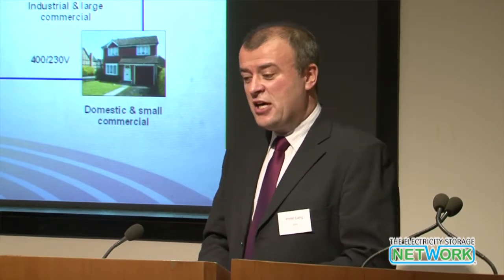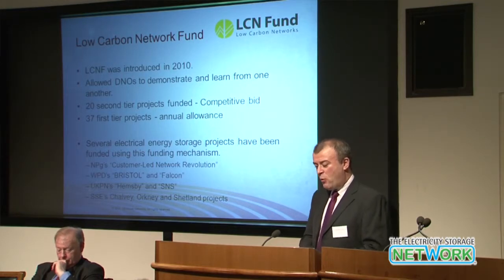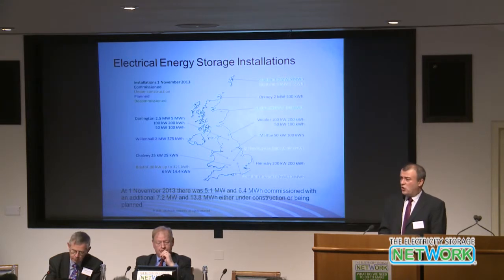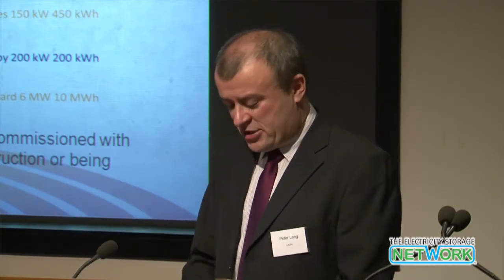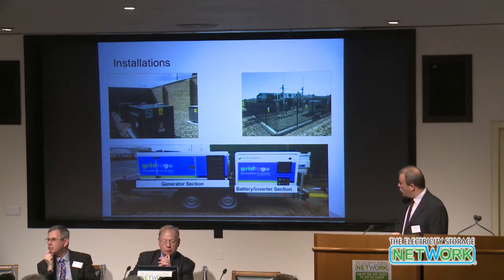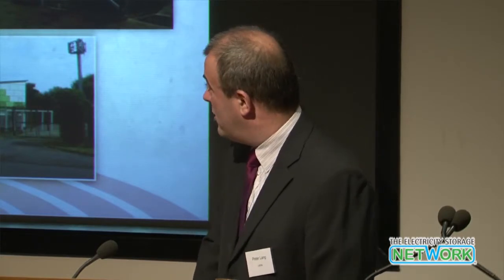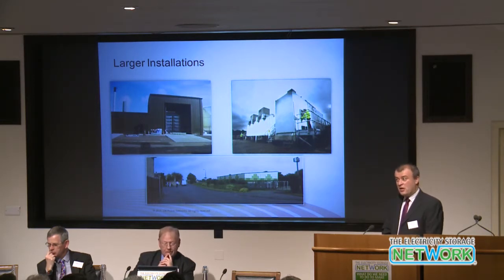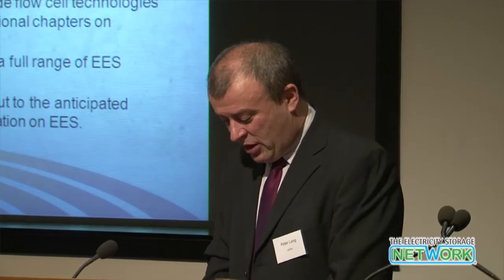The Electricity Storage Network - Peter Lang